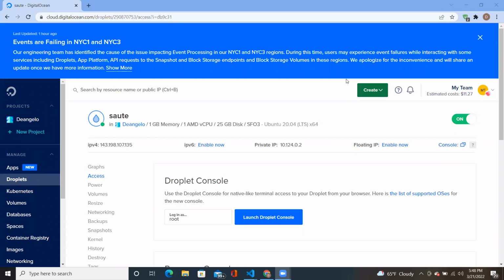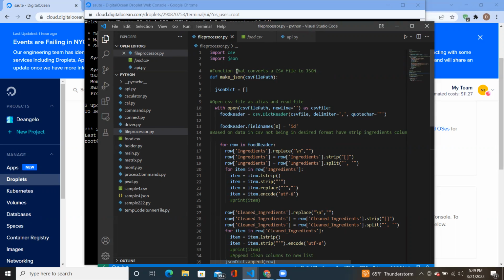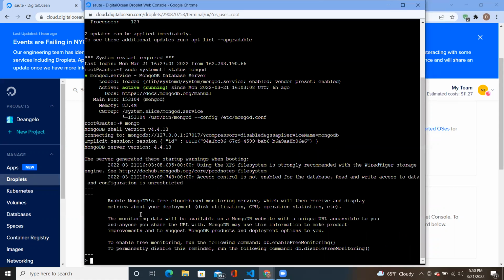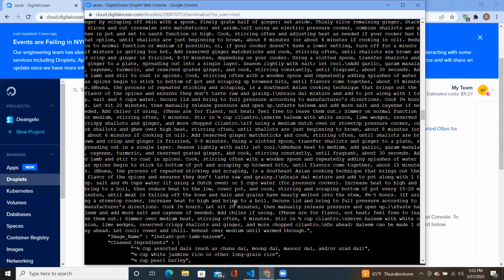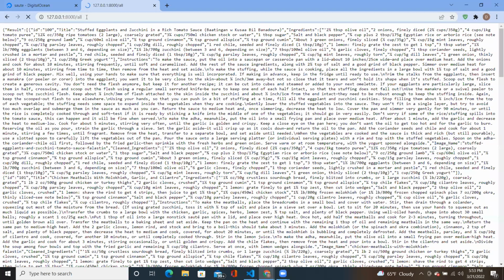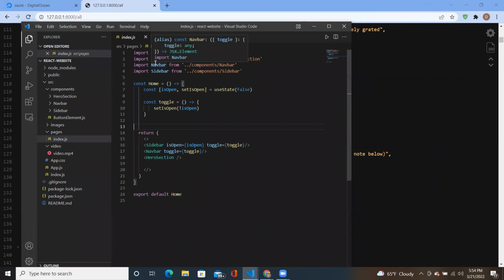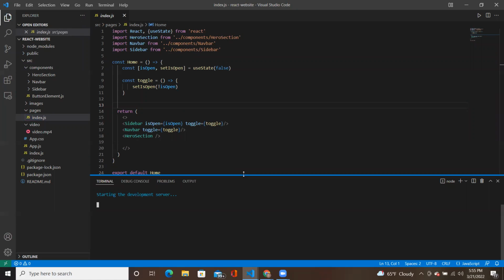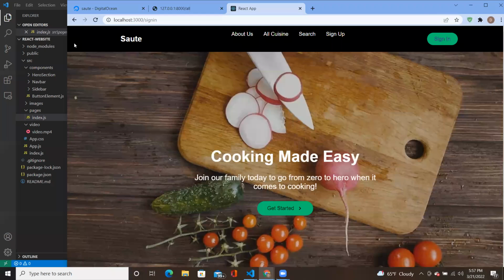Advance Software Engineering Project - Iteration 2 Demo